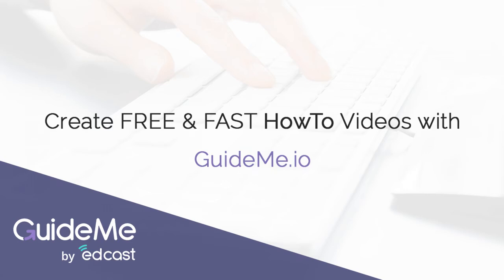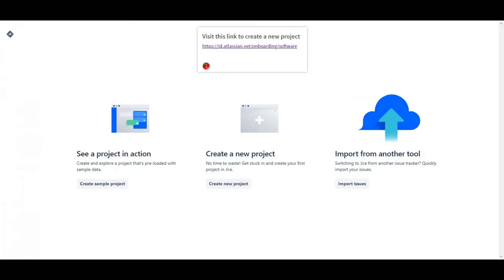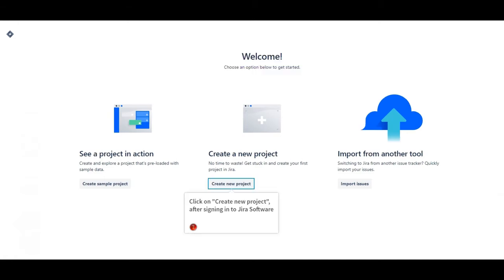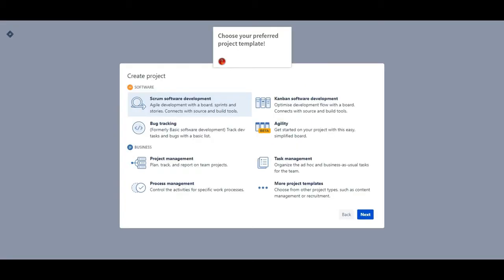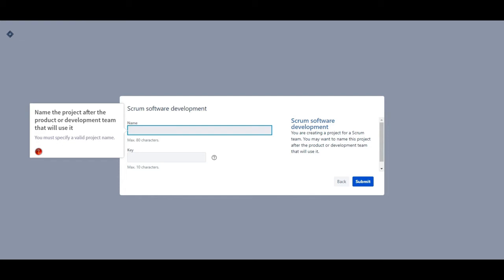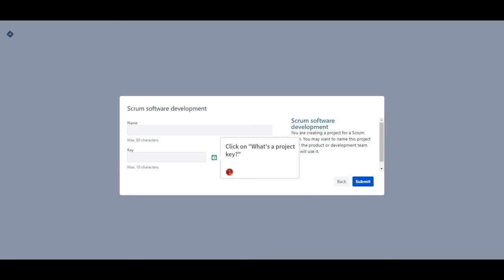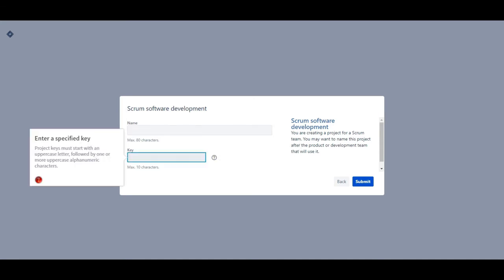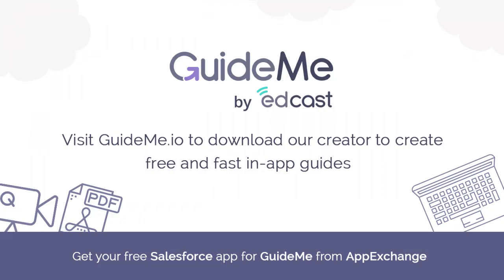How to Create a New Project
Guide : How to Create a New Project

1. Visit this link to create a new project
2. Click on "Create new project", after signing in to Jira Software
4. Click on Advanced Settings
5. Choose your preferred project template!
6. Select Scrum software development
7. Click Next
8. Name the project after the product or development team that will use it
You must specify a valid project name.
9. Click on "What's a project key?"
10. Enter a specified key
Project keys must start with an uppercase letter, followed by one or more uppercase alphanumeric characters.
11. Click Submit